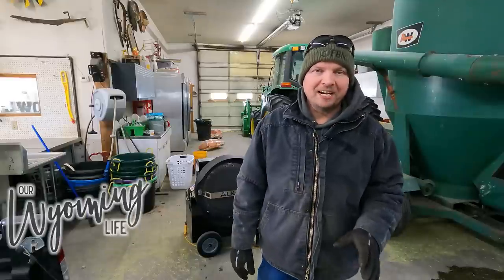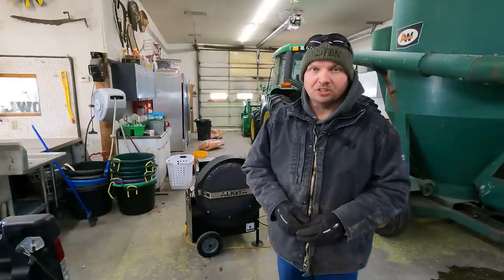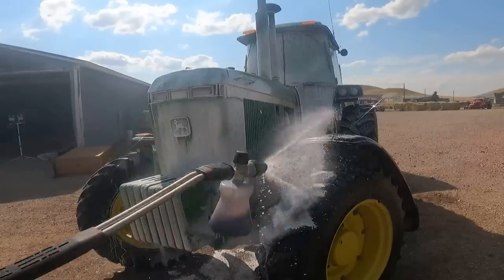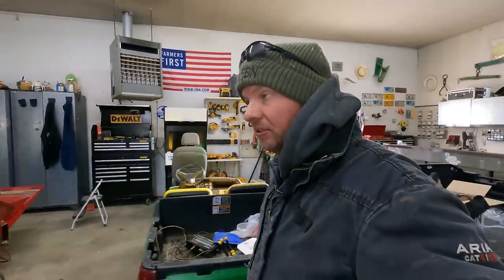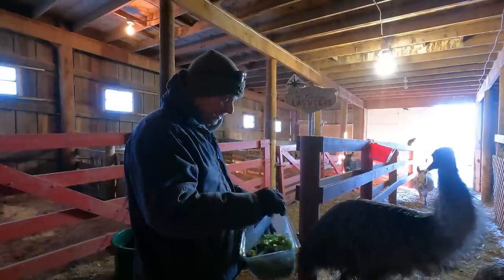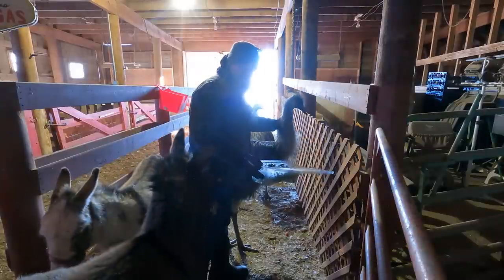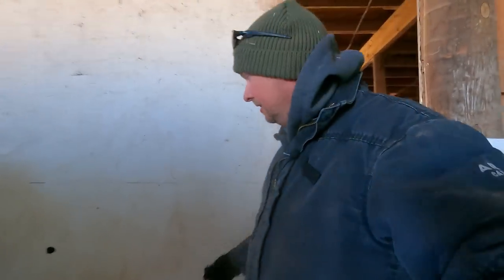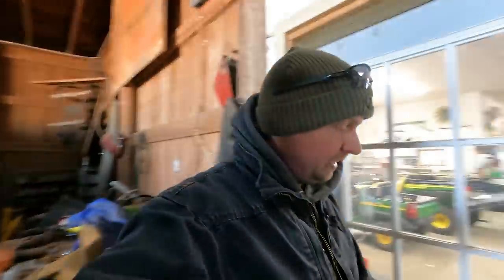Heating Things Up at -25°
Bring home a piece of the ranch!  Jerky, Beef & Pork available now!

Today we head out in -25 degree weather to give the Emus, Donkeys and Goats a treat.  Along the way we warm up with the new Alkota Diesel Fired Radiant Heater!